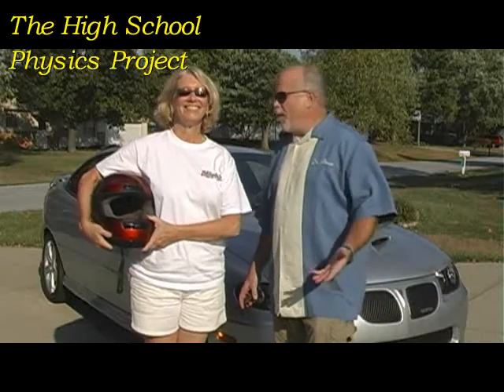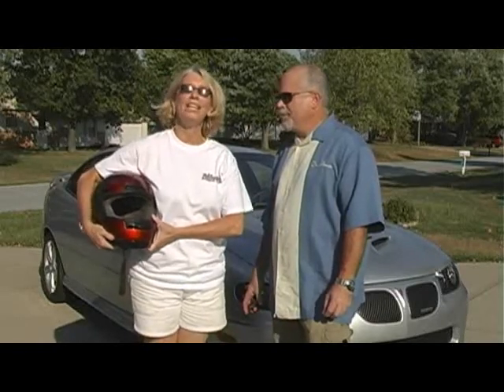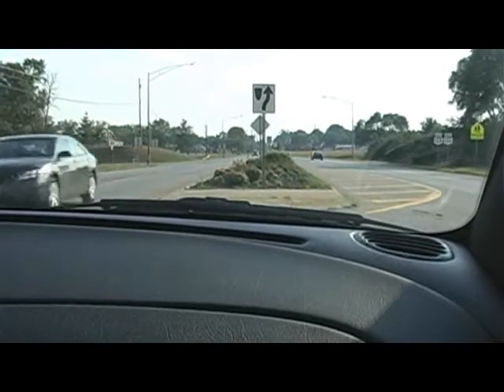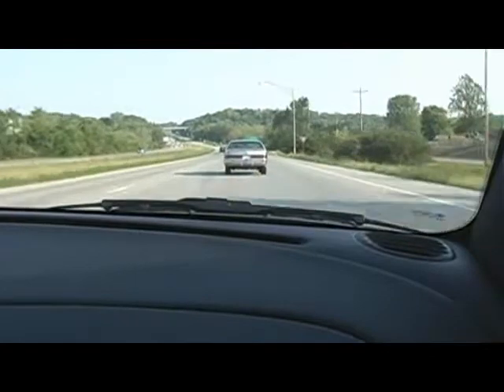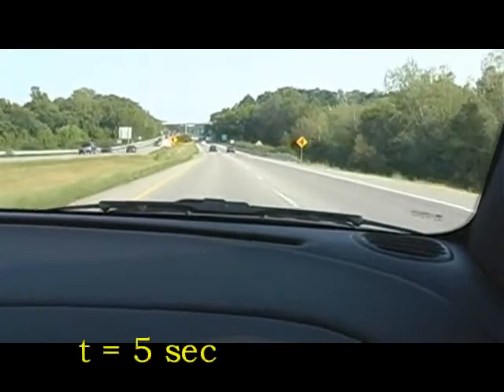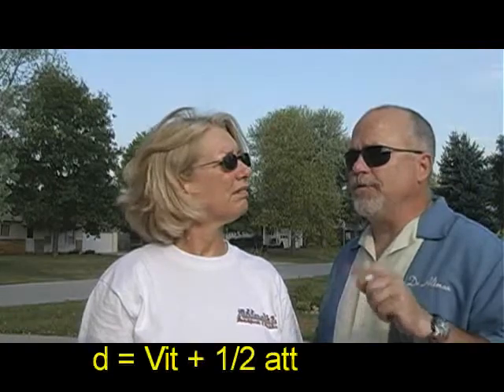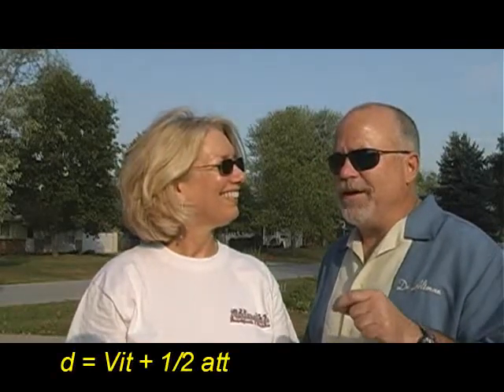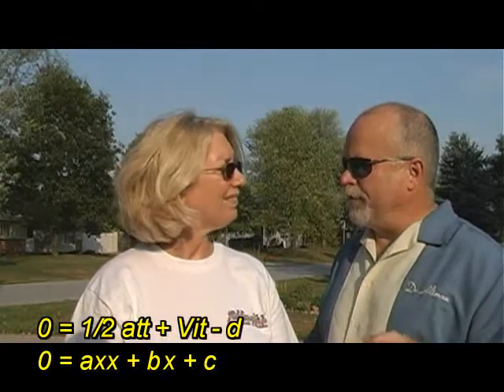Drag Racer Debbie Faver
The High School Physics Project:  With the help of math teacher and stock drag racer Debbie Faver we illustrate the distance equation for an accelerating object at initial velocity... sounds like fun.